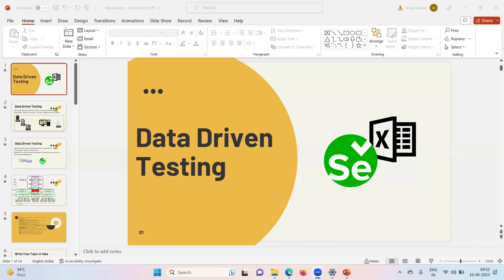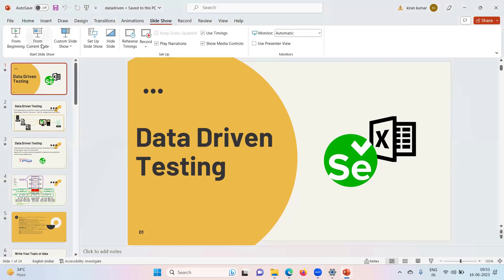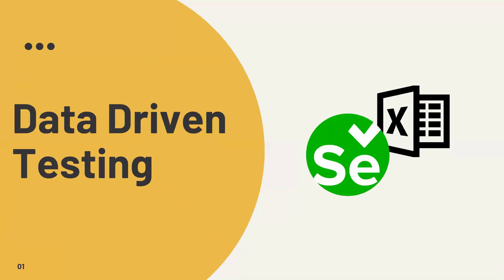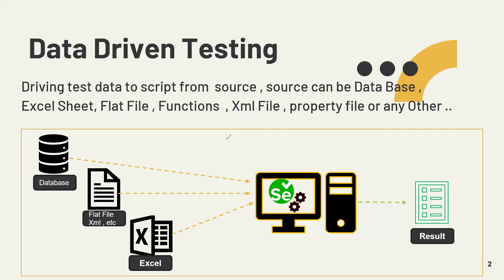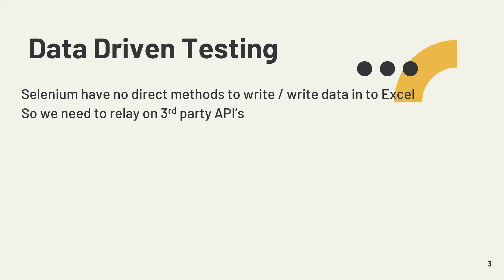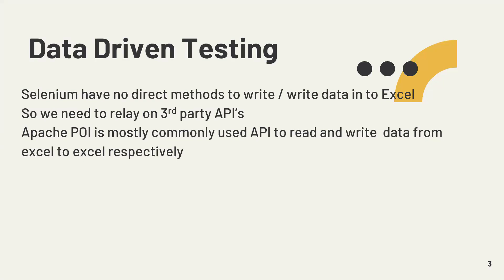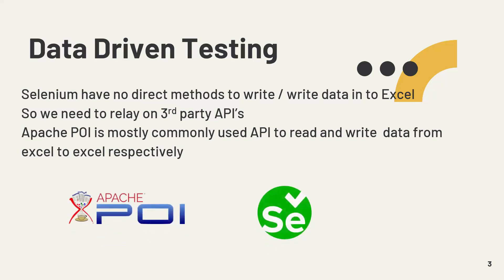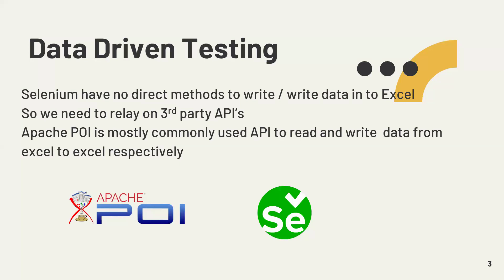Introduction To Apache Poi - Selenium Data Driven Testing -working with excel in selenium-part 1